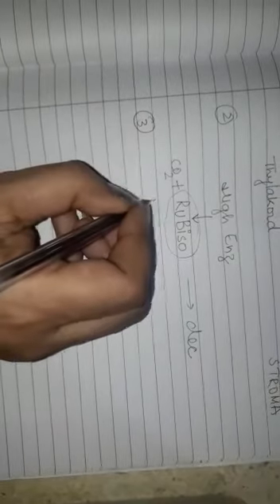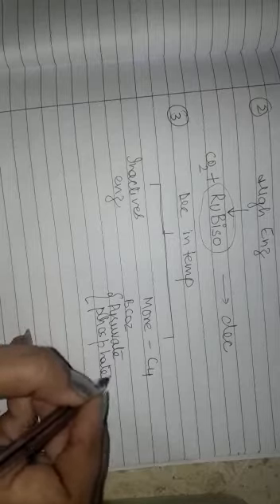Photosynthesis part 19/20: factors affecting photosynthesis temp and water part 2